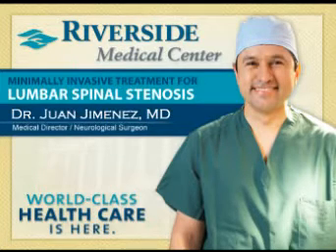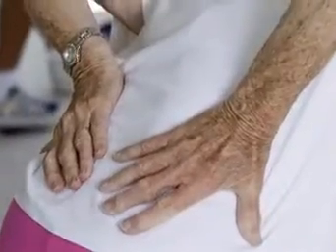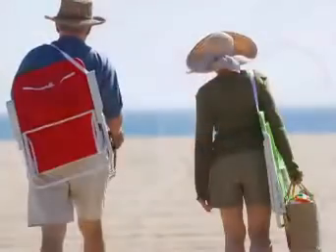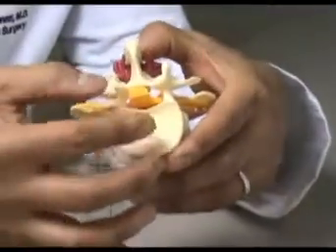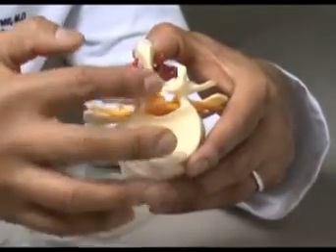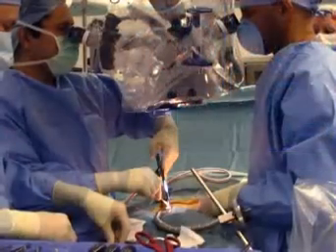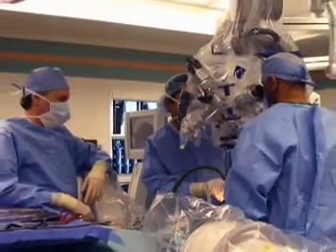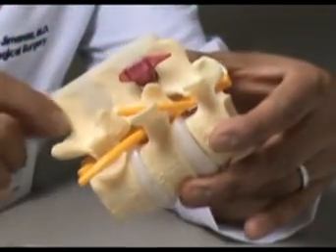Minimally Invasive Treatment of Lumbar Spinal Stenosis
LinkedIn Please join Riverside Neurosurgeon Juan Jimenez, MD as he discusses the minimally invasive X-Stop treatment for lumbar spinal stenosis.